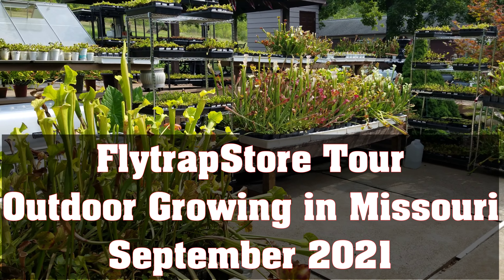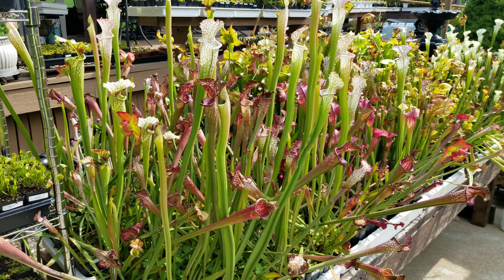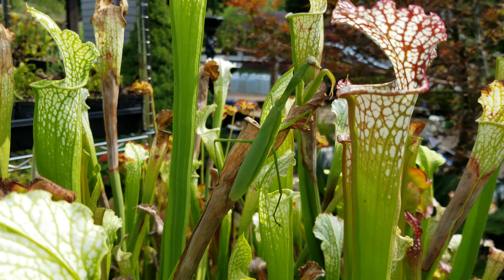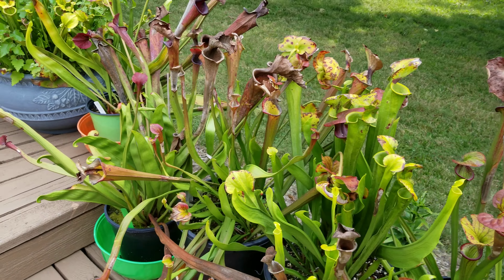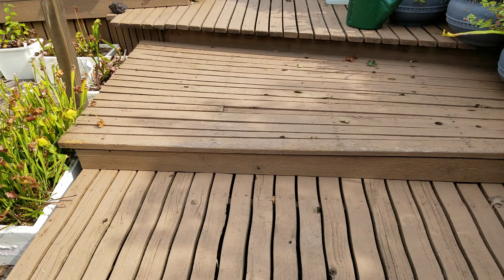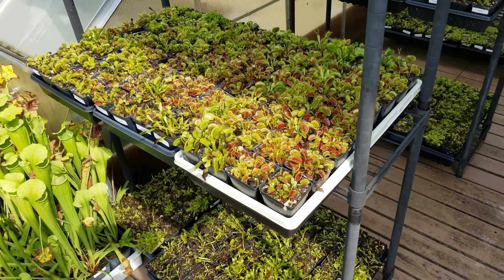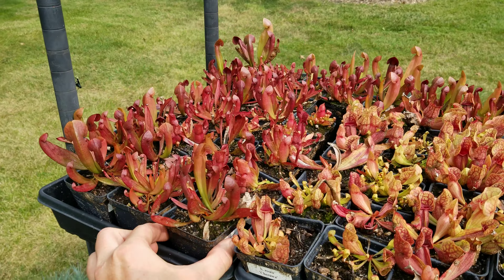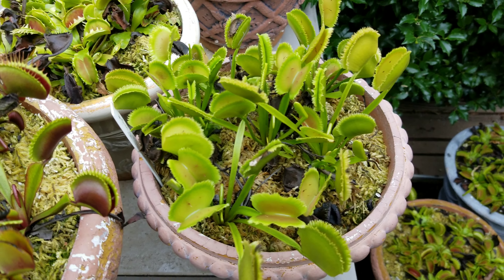FlytrapStore Missouri - September 2021 tour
Matt gives a quick walk-through of the FlytrapStore plants growing in Missouri - the first video since Matt and Leah's big move from Oregon.

Don't miss your chance to win a Big Mouth Venus flytrap from FlytrapStore.com!  Participate in the September FlytrapCare Forum photo contest!!: